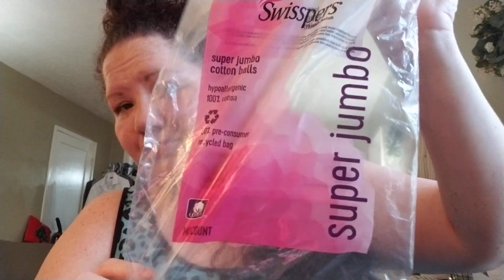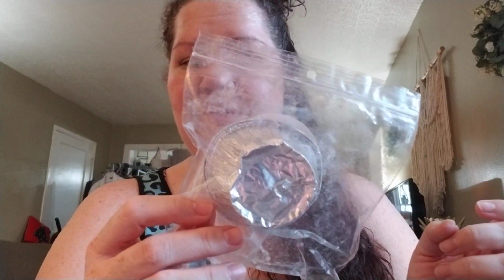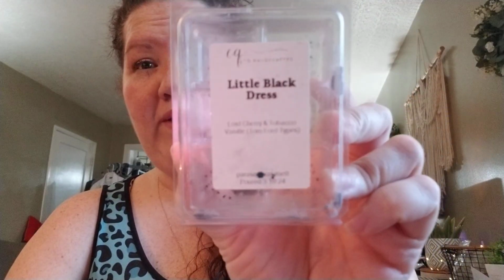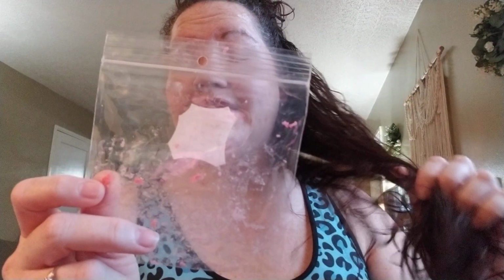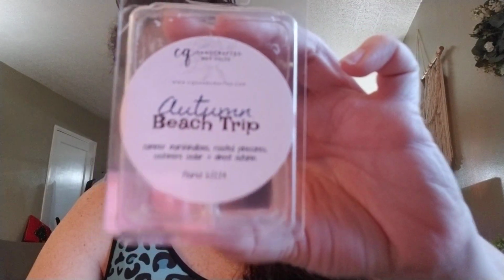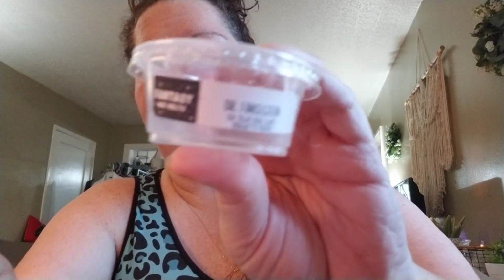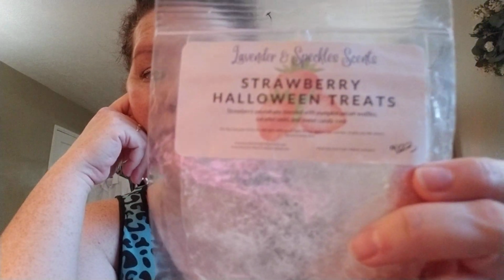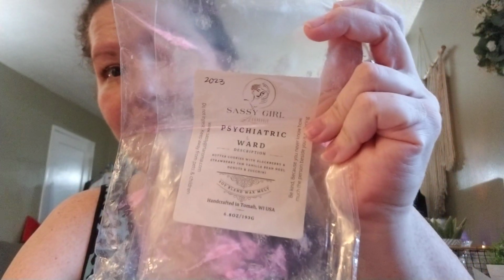All The Empties○Wax, wax & more wax!○ August '24